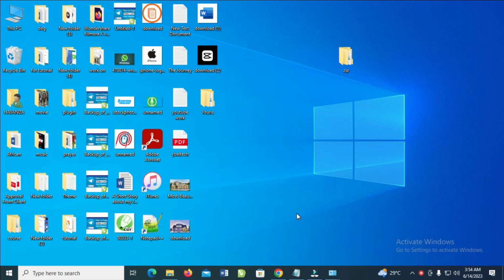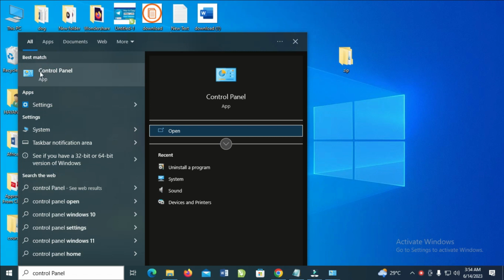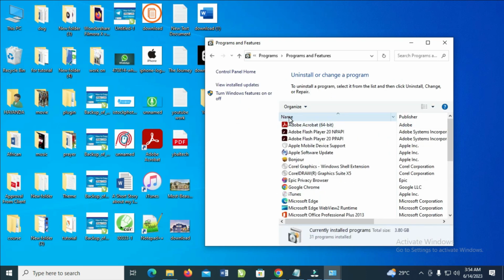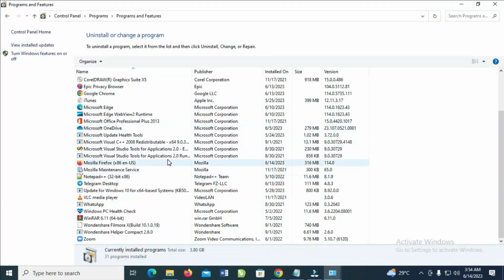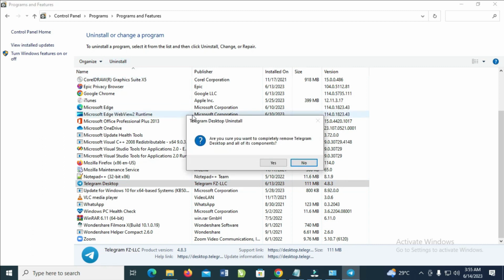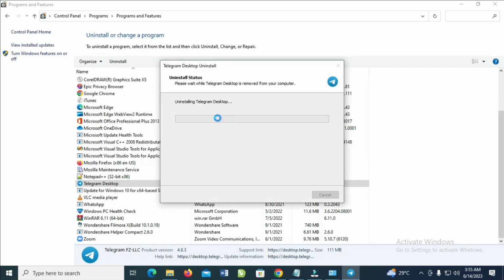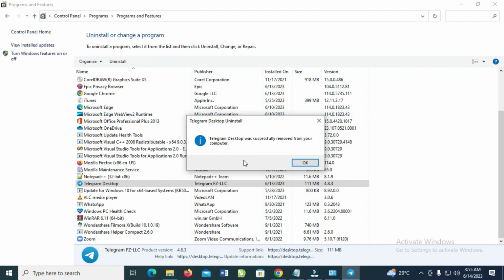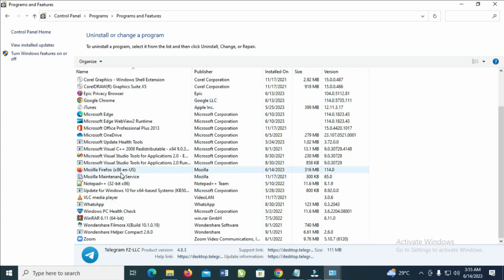How To Uninstall Telegram Desktop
how to uninstall telegram desktop explained.